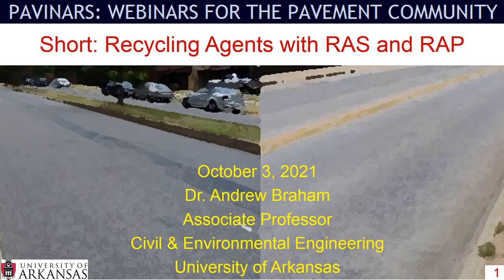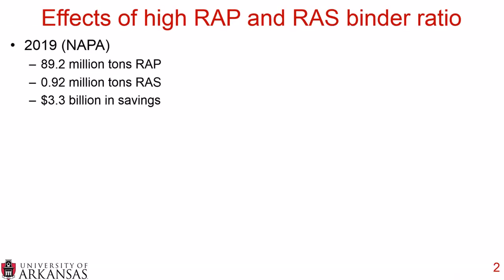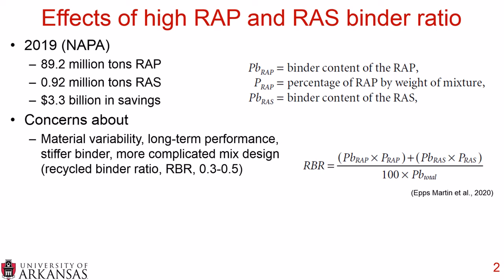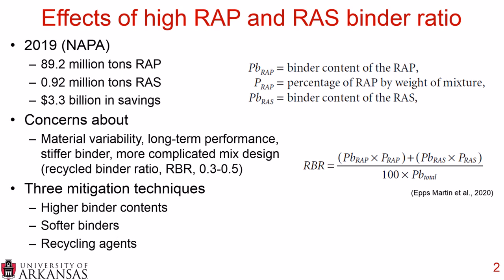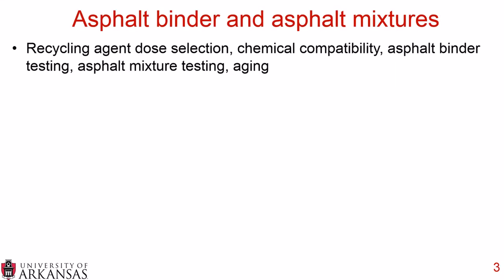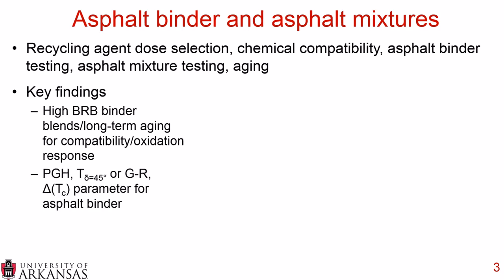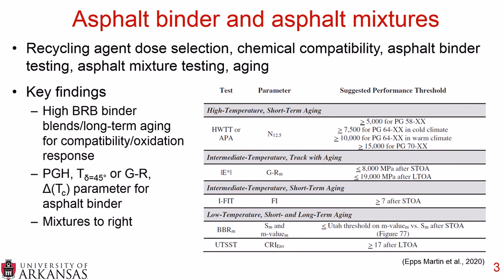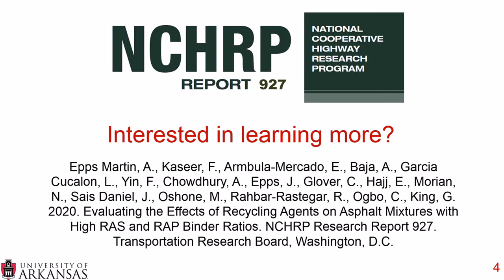NCHRP Report 927: Evaluating Effects of Recycling Agents w/High RAS/RAP Binder Ratios (PavinarShort)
This recording covers the contents of NCHRP Report 927.  It can be downloaded free of charge by searching for the title of the report found here or clicking on the DOI link: